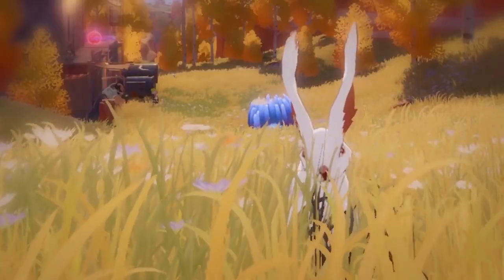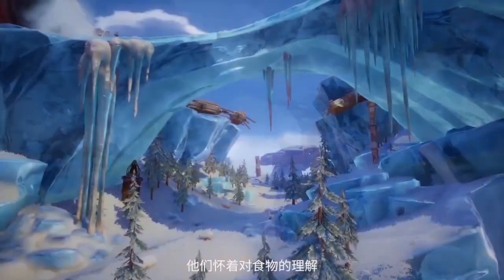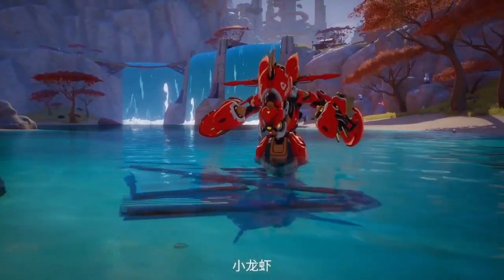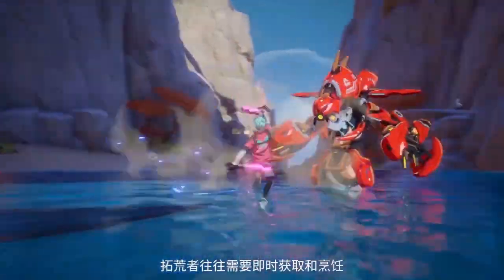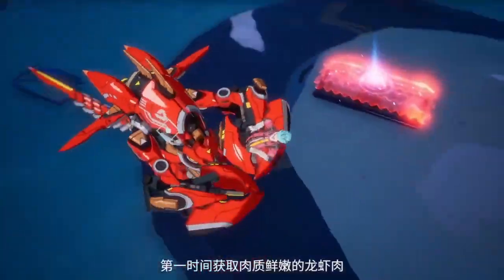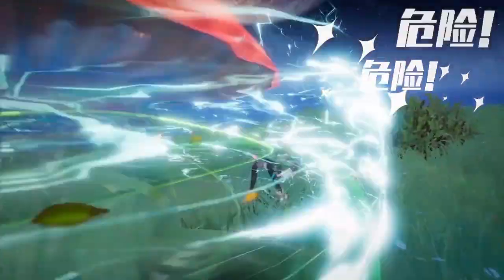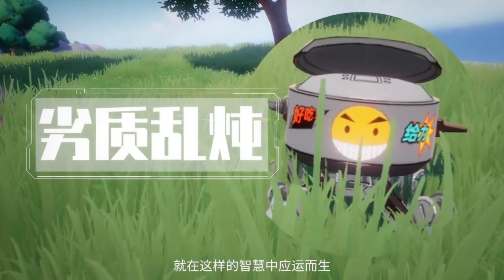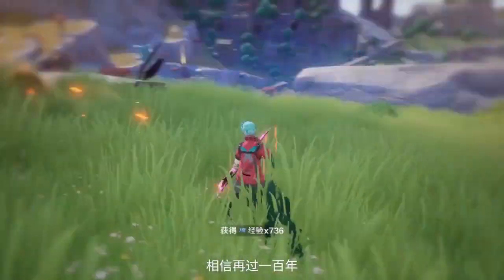Tower of Fantasy FINALLY Confirmed This...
It's been a while... BUT Hotta Studio finally revealed some new information including some new World Bosses and confirmed that the way we've been cooking items is going to stay in the full release!